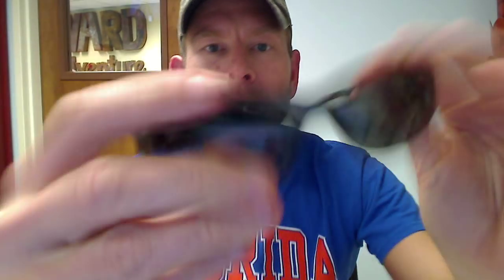Shatter Resistant Sunglasses